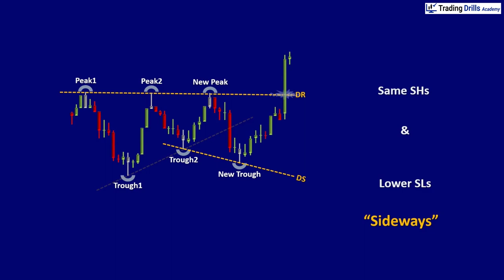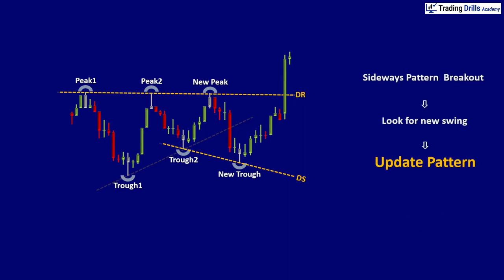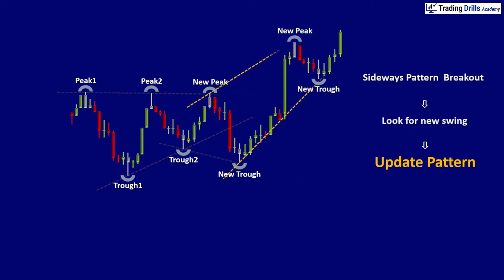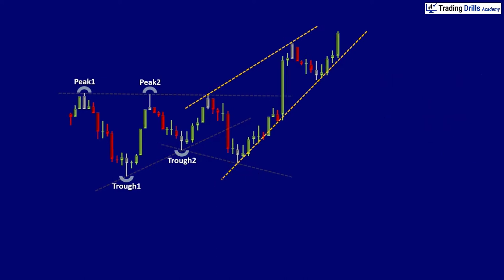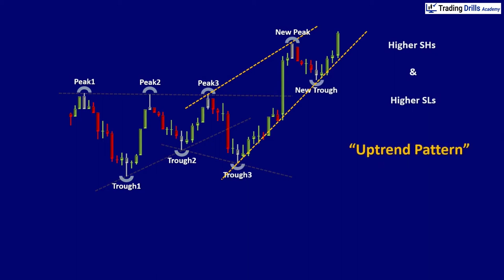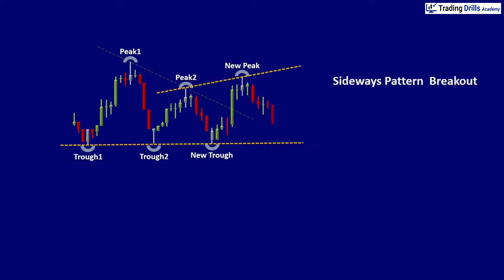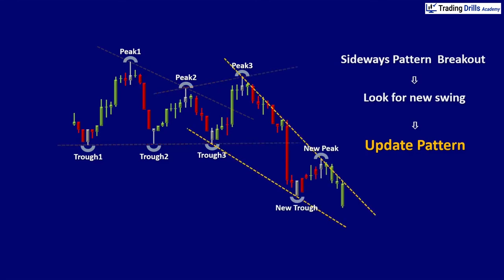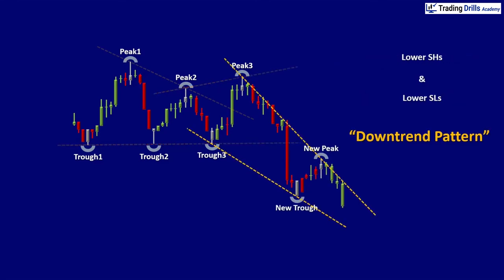How to update the sideways channel breakouts which leads to a trending pattern?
Price Action Algo Trading (PAAT) Course - Module 3, Workshop 7 (Lesson 2): Concept of Sideway Channel Breakout - Basic to Advanced Price Action Lessons/Drills.

In this lesson we learn to update the sideway channel breakouts which leads often to a valid uptrend and downtrend pattern.
When the price breaks the dynamic resistance of the current sideways pattern, look for the new Swing Highs and update the dynamic channel. The new pattern could show the higher Swing high and also  higher swing low. Which is a new Uptrend pattern.
If the price breaks the dynamic support of the current sideways pattern, look for the new Swing Lows and update the dynamic channel. The new pattern could show lower swing high lower swing low, which is a new Downtrend pattern.

At the end of all our lessons, practical exercises are done to ensure that you've learned everything in an interactive way.